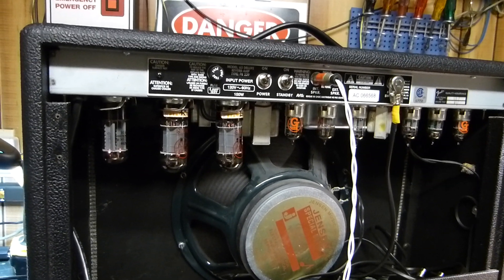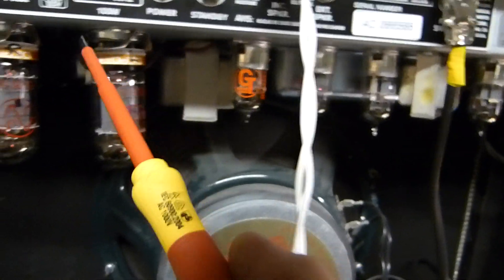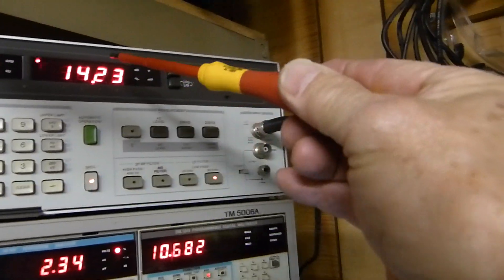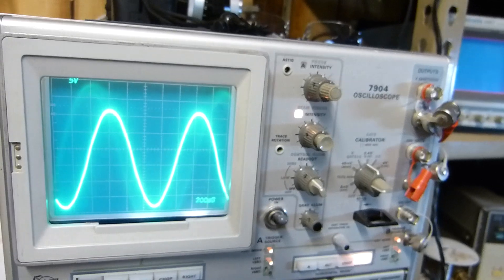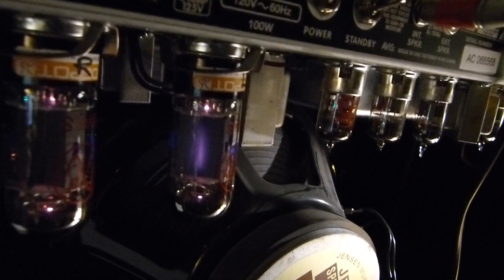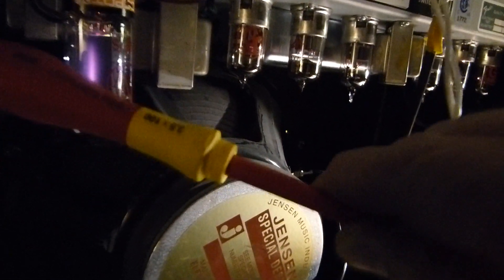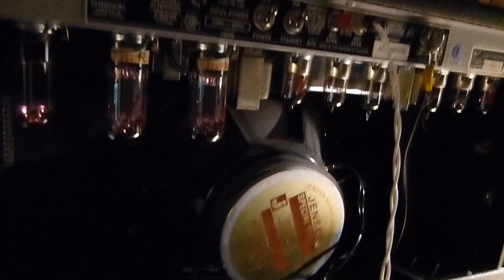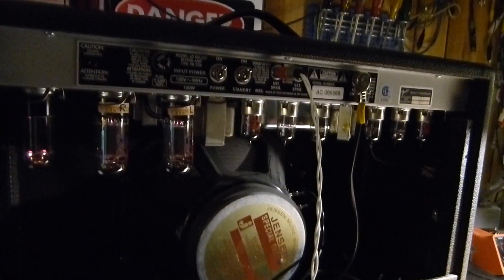Fender Deluxe Reverb Amp Repair Model 65 Type PR 239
Unfortunately... the fundamental components like (the tube sockets) are certainly not the quality they used to be - component values and tolerances (like capacitors and resistors) have greatly improved over the last 50 years but the mechanical quality has decreased - just my opinion.